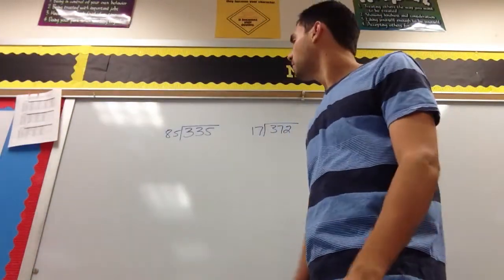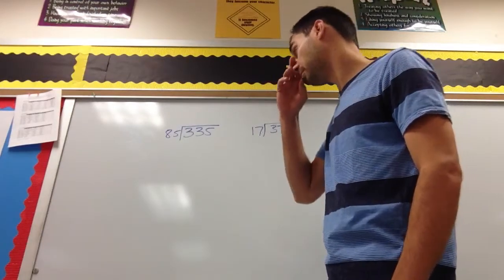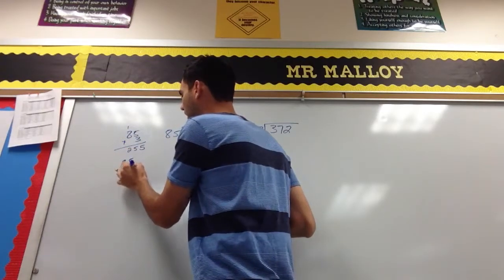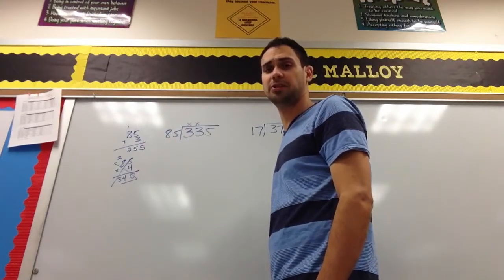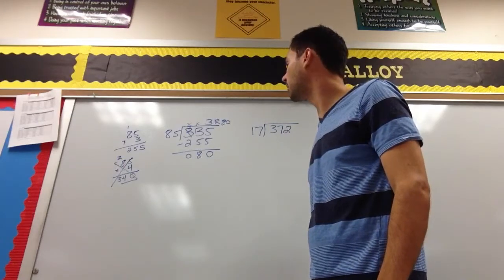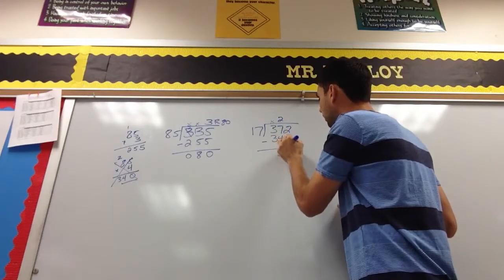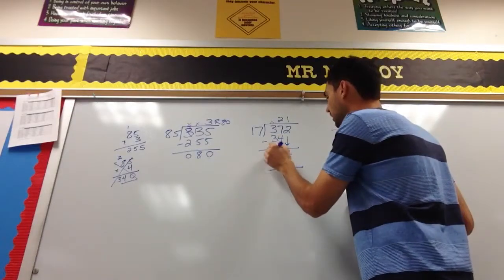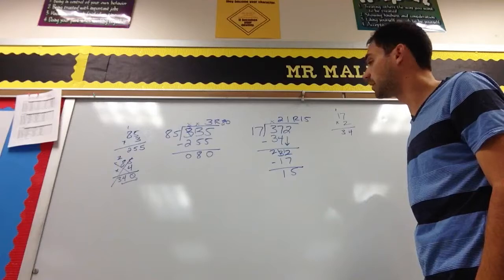2 Digit Divisors